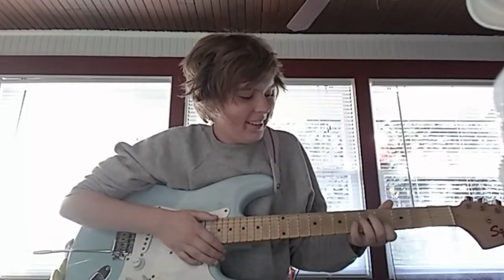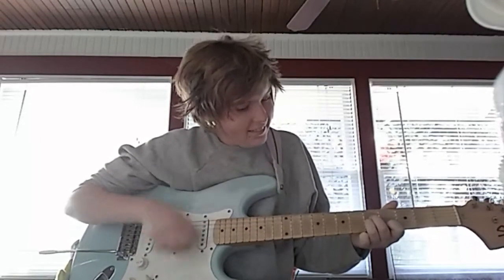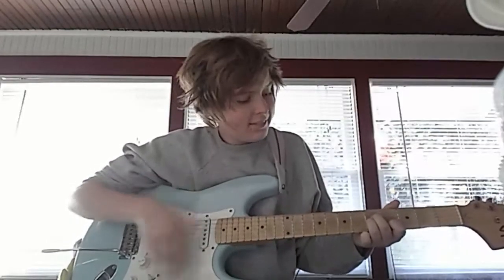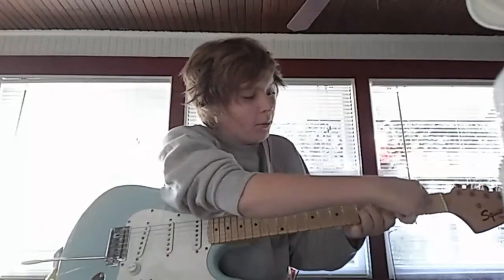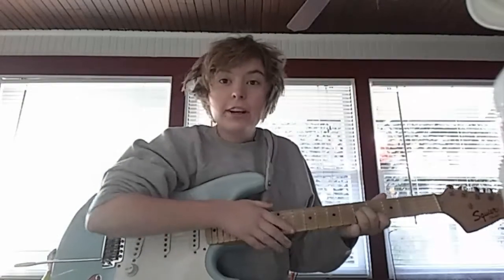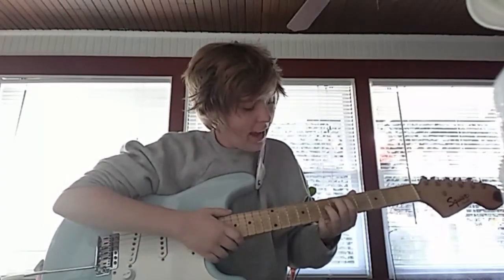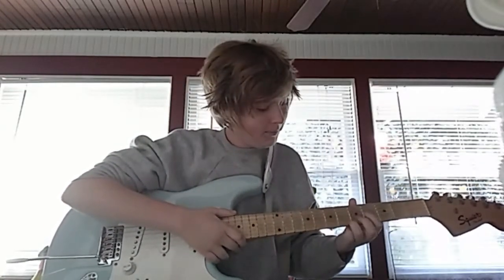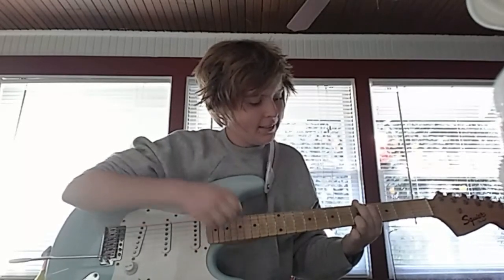how to do Mac demarco sound in your own house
YES, ME, MAC DEMARCO